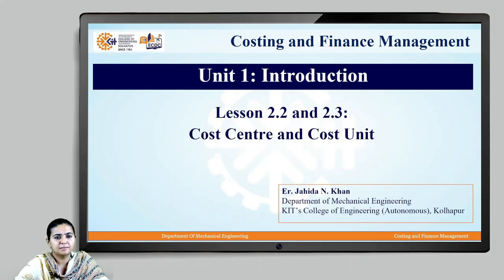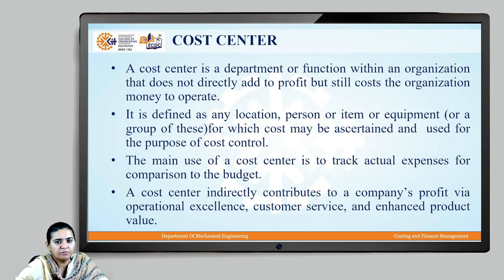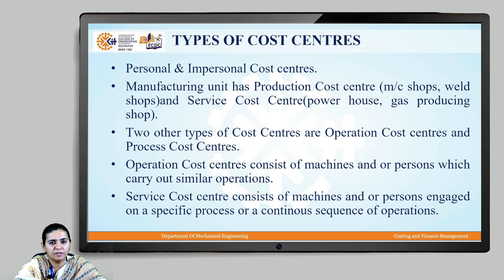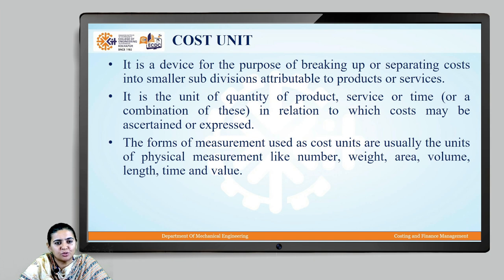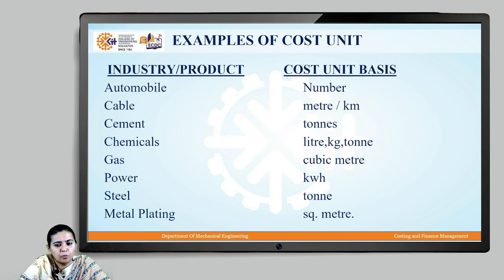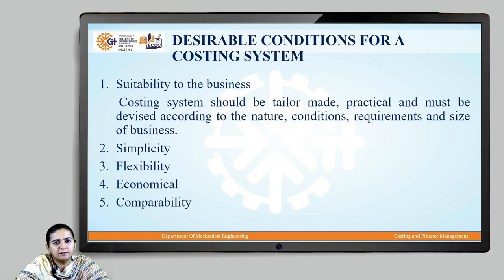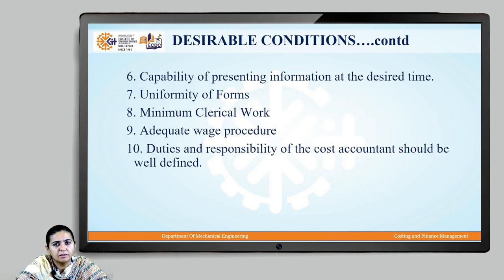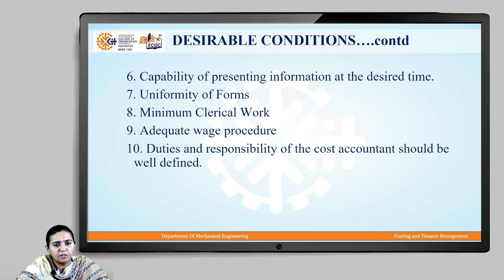Cost Centre and Cost Unit